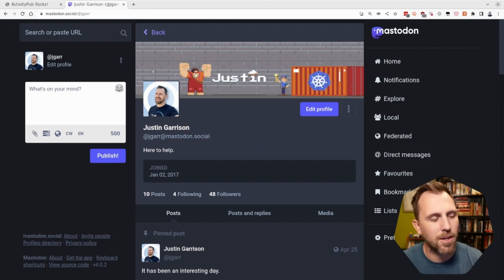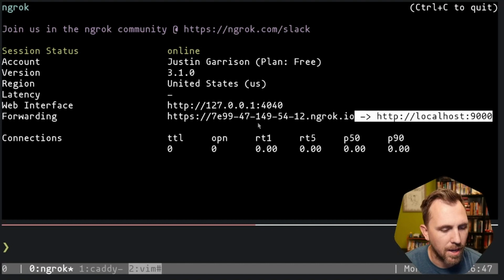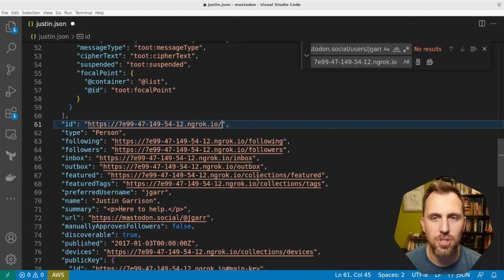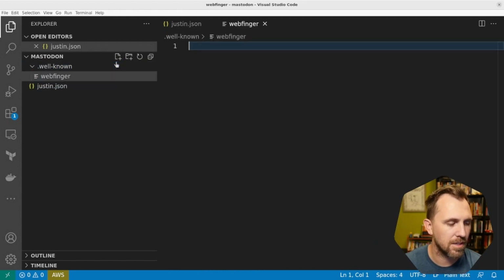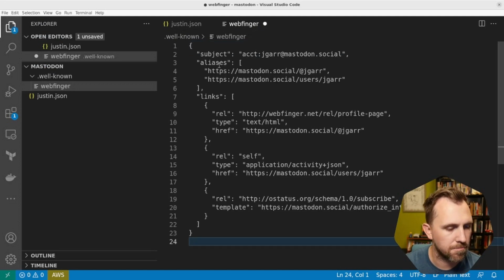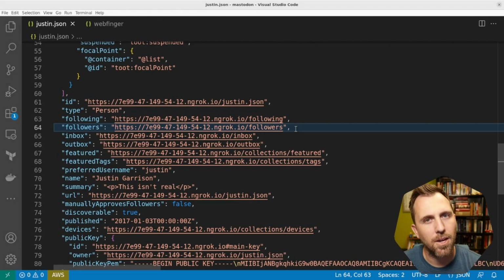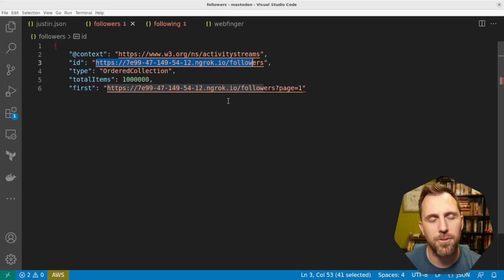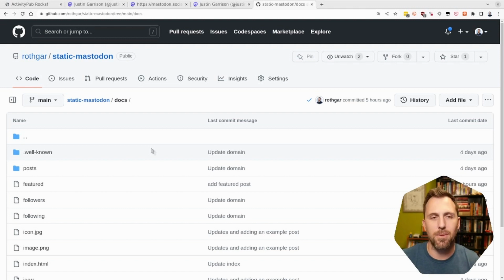Mastodon user with 2 files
Create your own mastodon instance and user with only 2 text files

Use ActivityPub to publish your own mastodon instance and user. Then host the files for anyone to find your user.

00:06 - What you need
00:32 - ActivityPub
00:58 - Getting user info
02:11 - Serving the files
05:39 - webfinger
08:14 - finding the user
09:15 - lying about followers
11:00 - 1 million followers
11:25 - github example repo